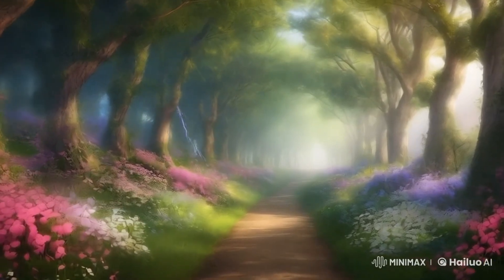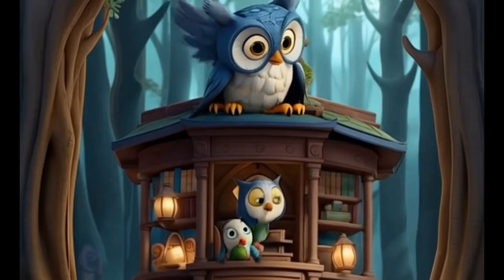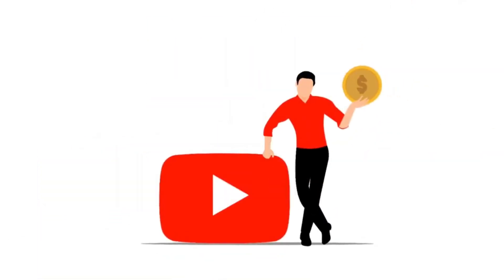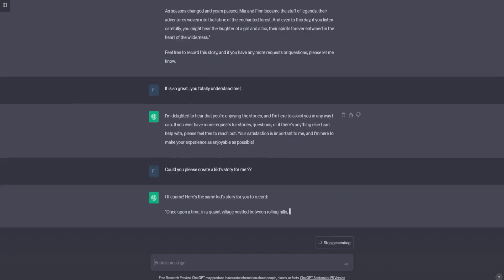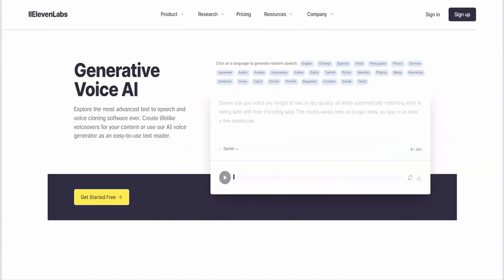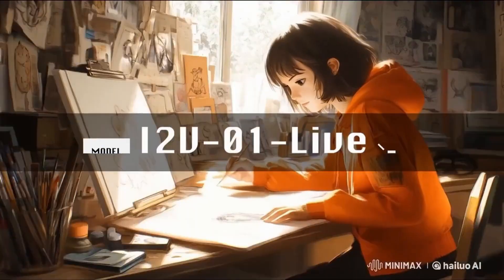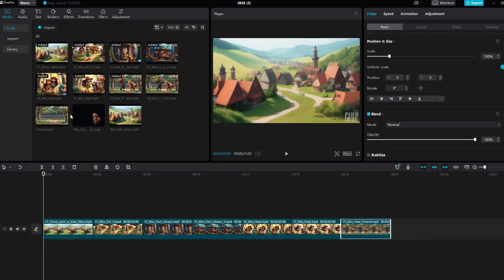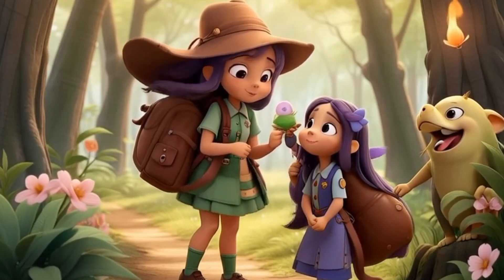AI Animation Made Easy With Free Tools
✨Discover how to create stunning animated videos effortlessly with free AI tools like MiniMax Hailuo AI, ChatGPT, Leonardo AI, and ElevenLabs! This step-by-step guide shows you how to plan your story, generate visuals, add professional voice-overs, animate your images, and polish the final video using CapCut. Whether you're a beginner or a seasoned creator, these accessible tools make animation easy, fun, and budget-friendly. Bring your creative ideas to life today!